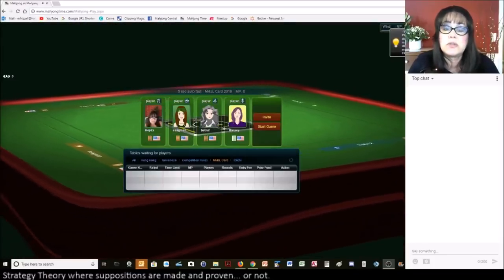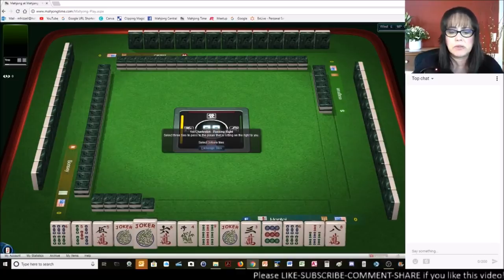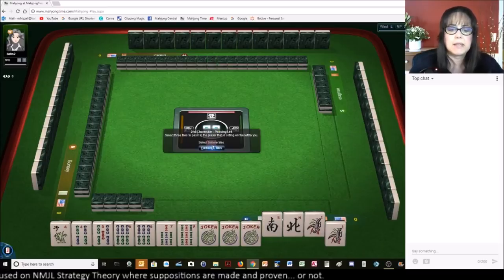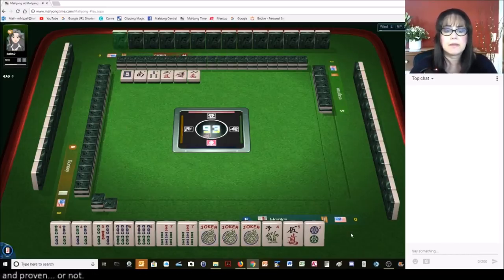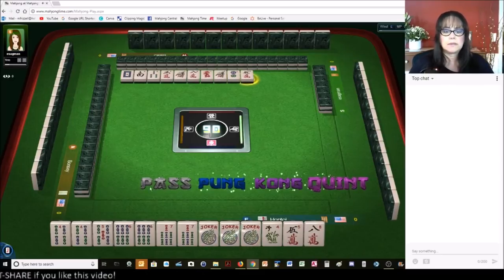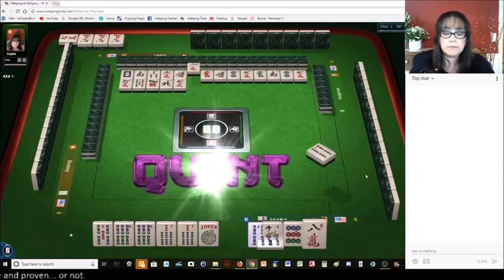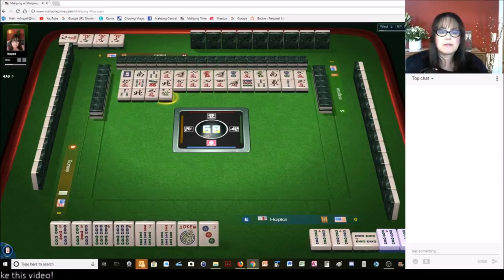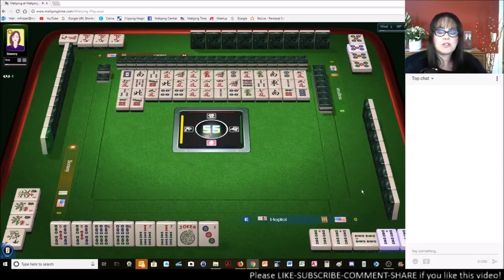National Mah Jongg League Strategy Theory Forcing a Quint 20180818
Michele Frizzell
Instructor, Author, Speaker
6175 Hickory Flat Hwy Ste 110-335